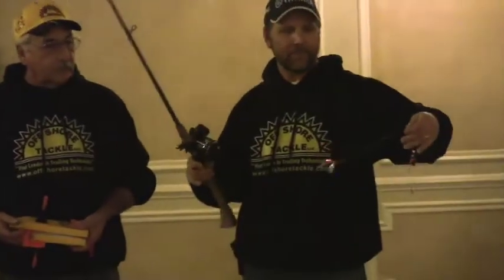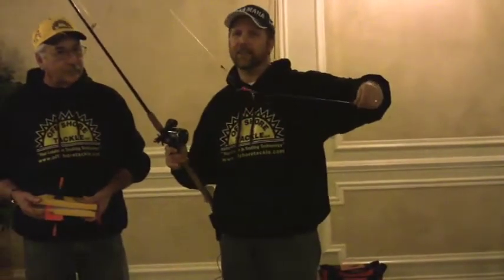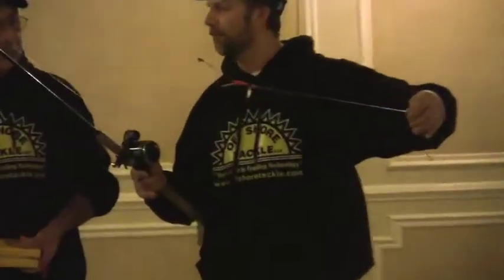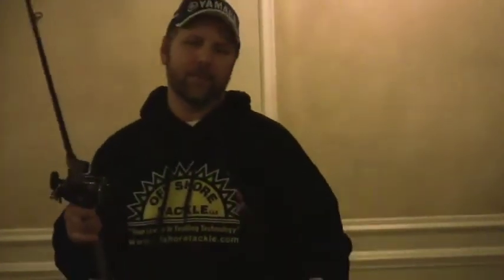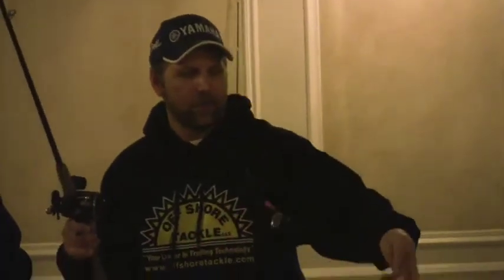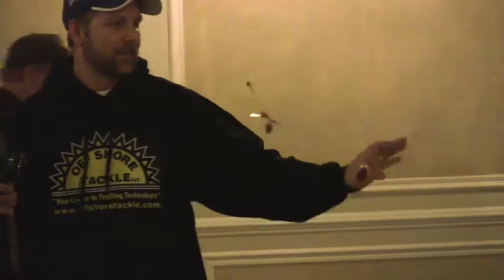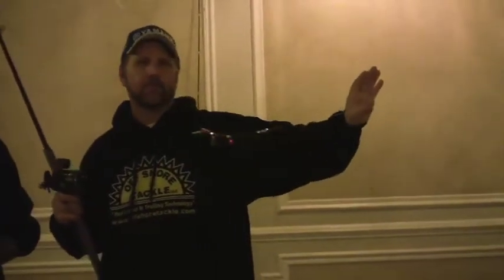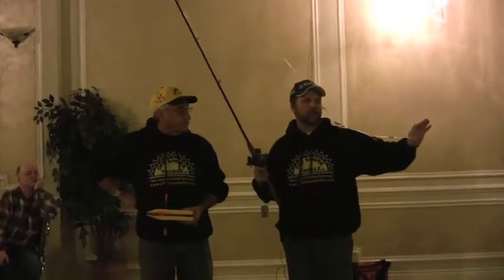Jerry Fox Off Shore Tackle Pro Staff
This was the guest speaker for the Lake St. Clair Walleye Association for the March meeting.